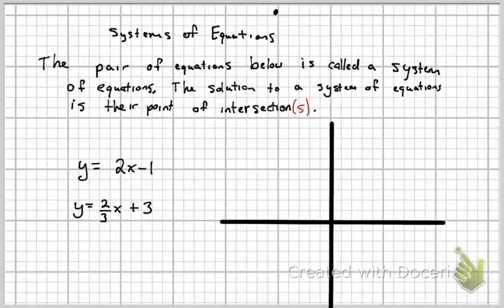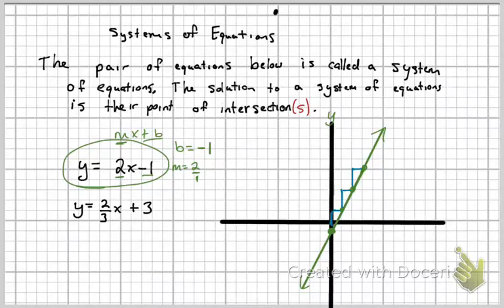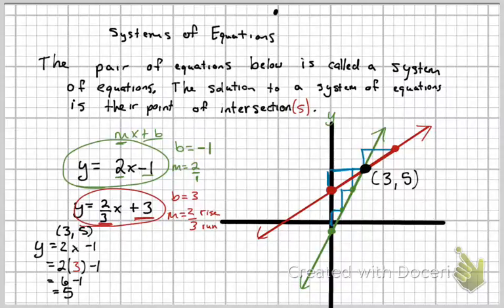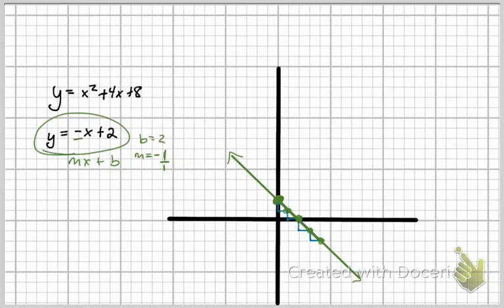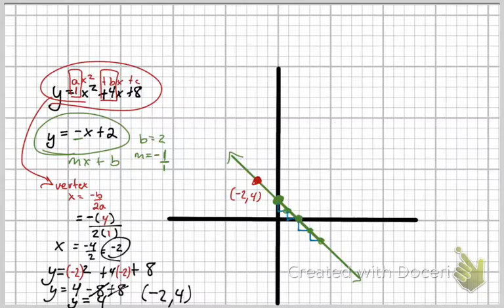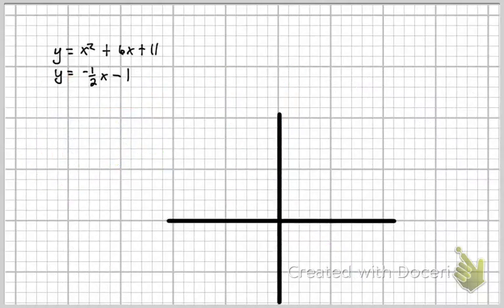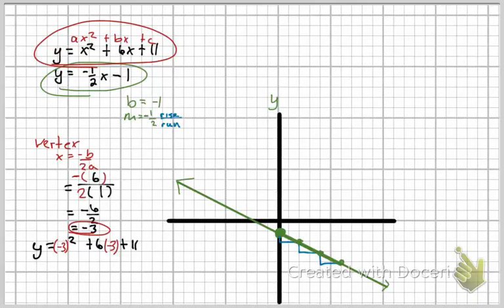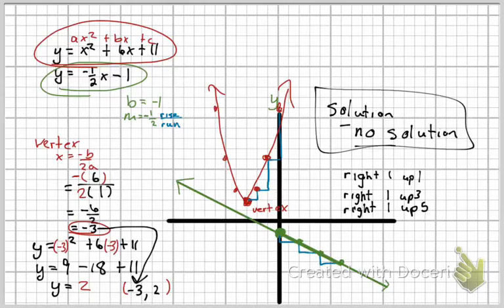Systems of Equations